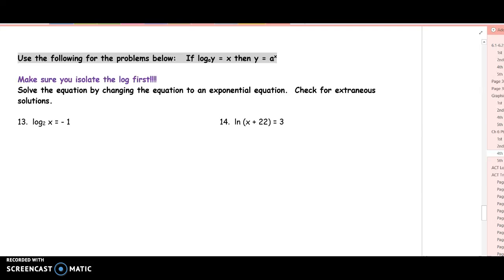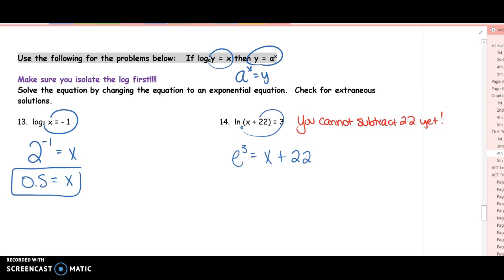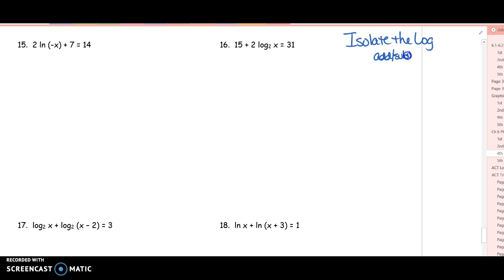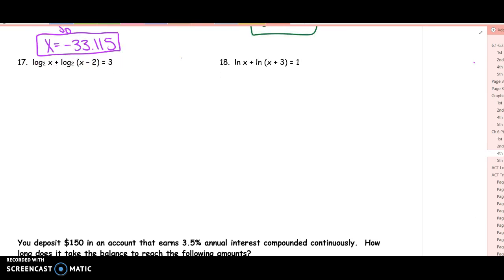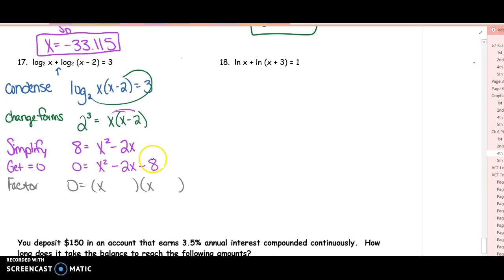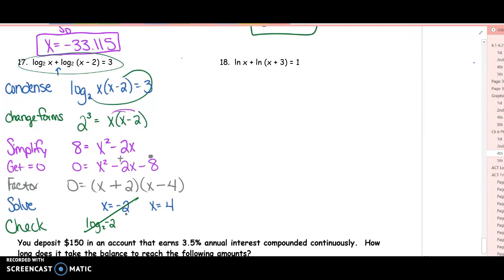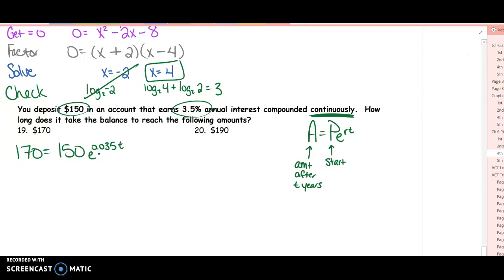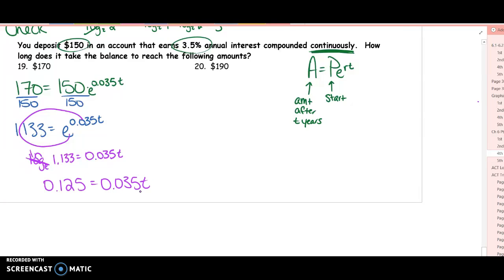04/24/2014_Alg 2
6.6 Solve Logarithmic Equations that have a log on one side.